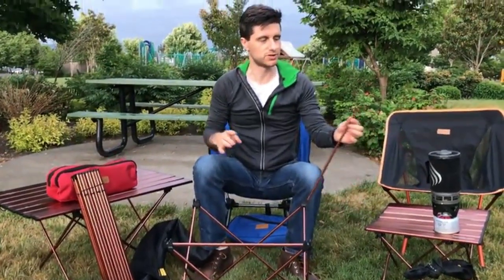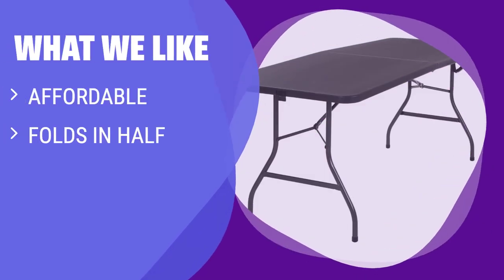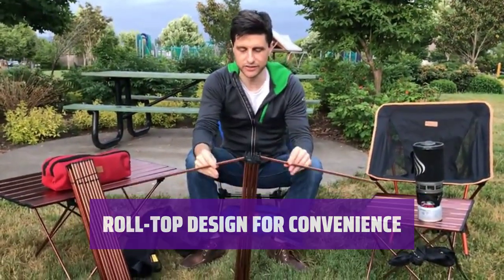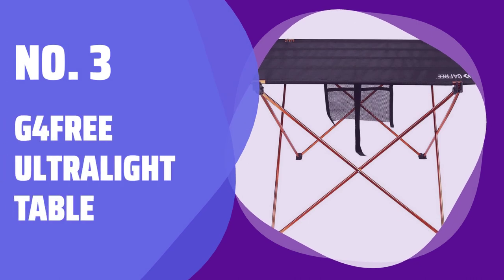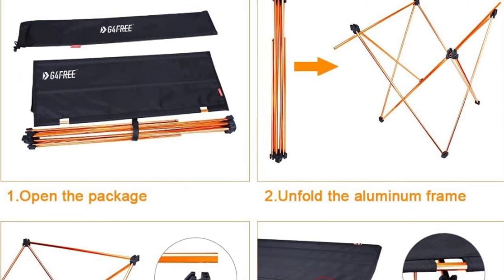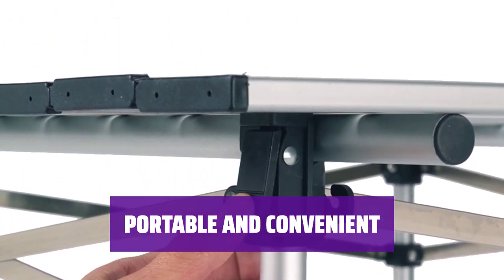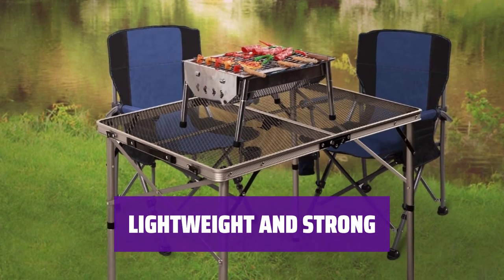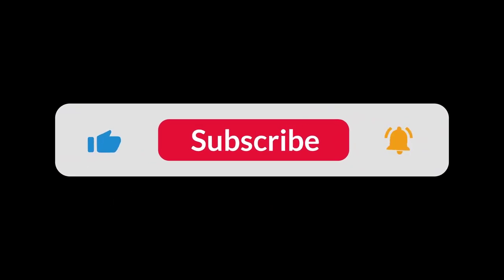The Best Camping Table in 2024 - Must Watch Before Buying!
The best camping table Shown in This Video:
5. ►Folding 6-ft Table
4. ►Trekology Camping Table
3. ►G4Free Ultralight Table
2. ►Coleman Roll-Top Table
1. ►Premium Camp Table

Table of Contents:
0:00​​​ - Introduction
00:31 - FOLDING 6-FT TABLE
01:56 - TREKOLOGY CAMPING TABLE
03:37 - G4FREE ULTRALIGHT TABLE
05:12 - COLEMAN ROLL-TOP TABLE
06:46 - PREMIUM CAMP TABLE

The best camping table is probably one of the most essential pieces of gear for outdoor cooking and dining.

08e7